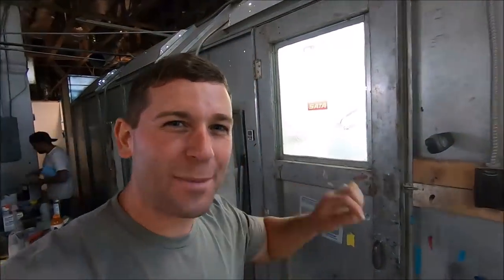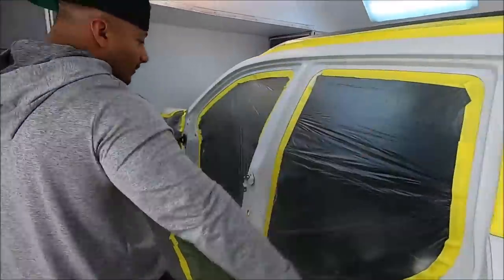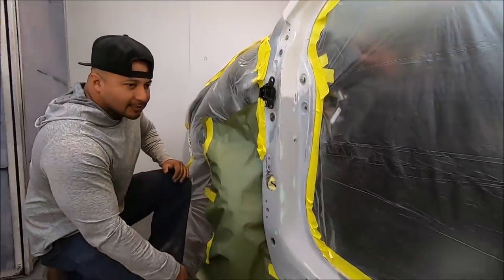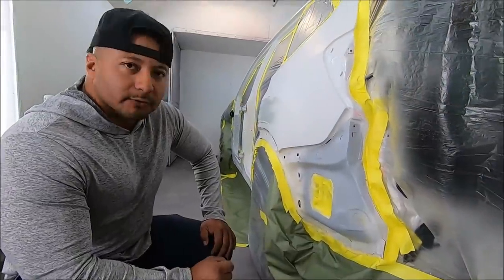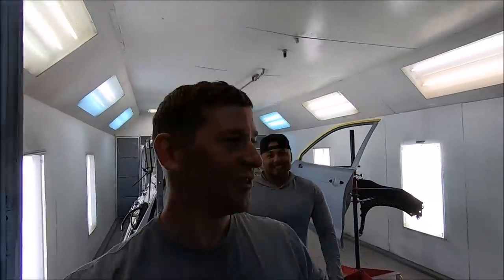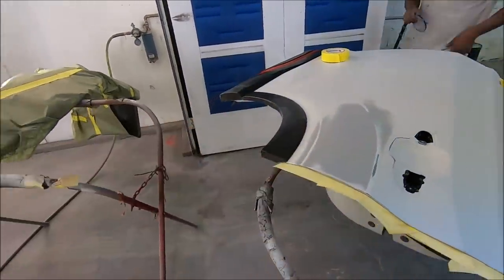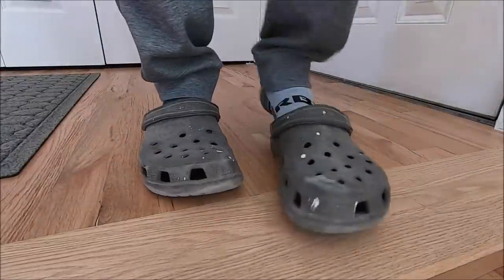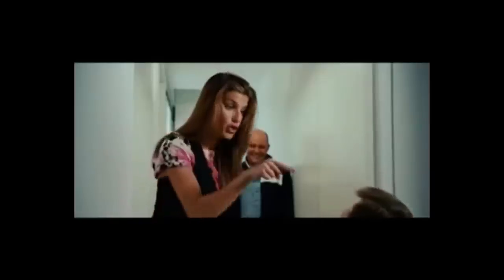Painting Our Wrecked 2020 Subaru Forester Sport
Part 8 in the series of rebuilding the 2020 Subaru Forester Sport.  Follow Darilyn and me on our journey of rebuilding the Forester after it was totaled and purchased at the auto auction.